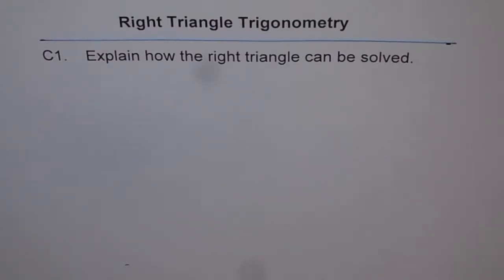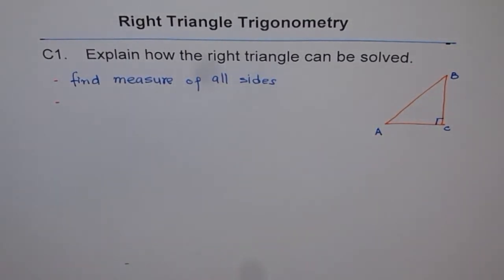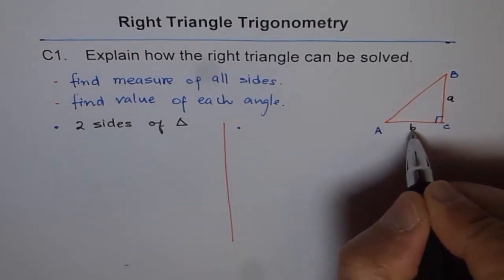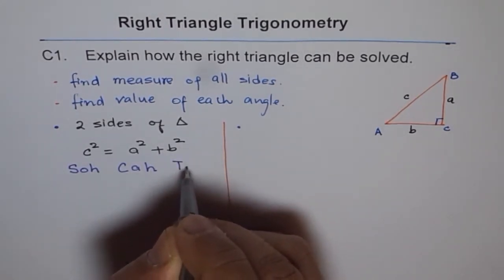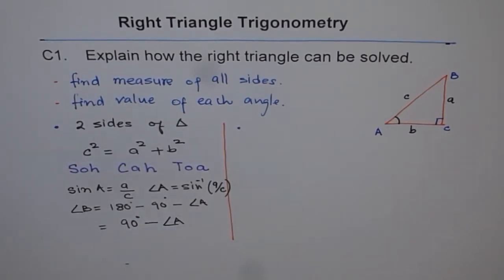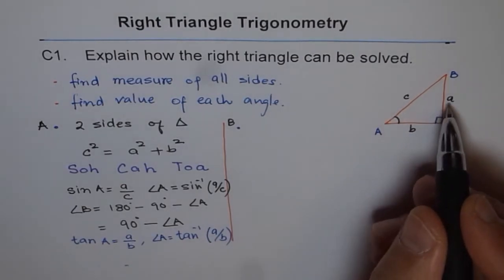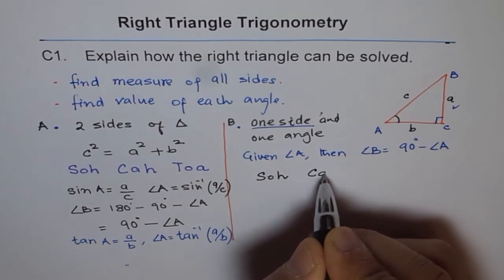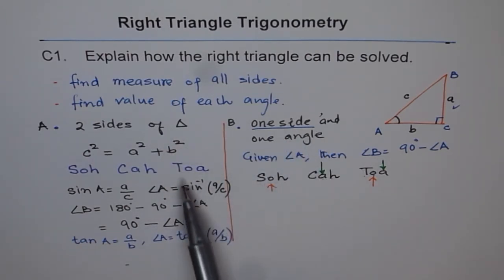Solving Right Triangle Strategy C1